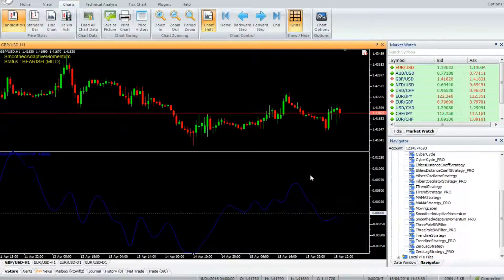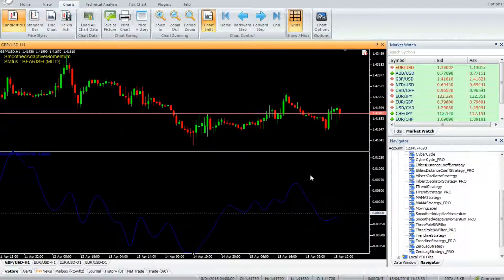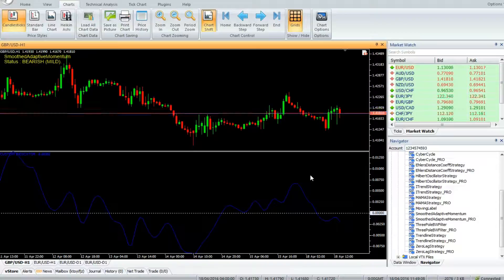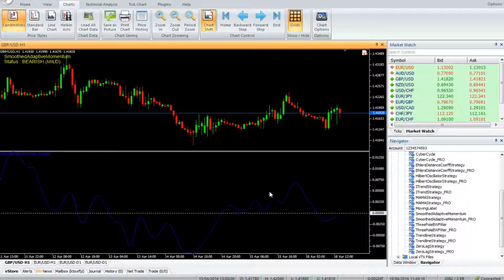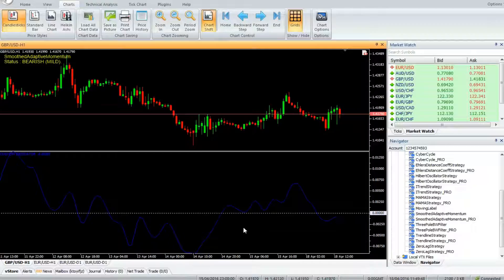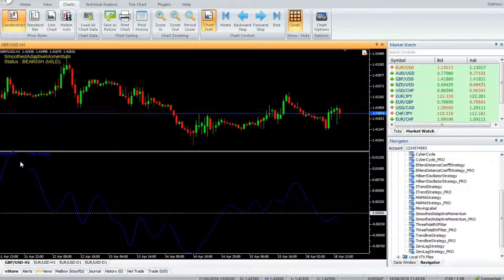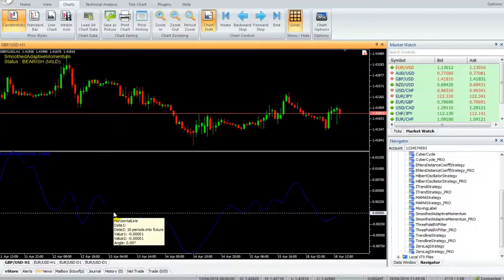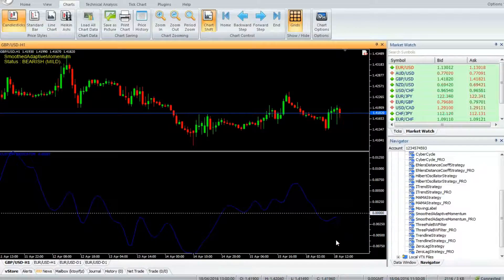Smoothed Adaptive Momentum - Vertex FX Expert Advisor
Smoothed Adaptive Momentum is a powerful VertexFX client-side auto-trading robot that trades based on cycles and turning points. It is based upon the Smoothed Adaptive Momentum indicator. This indicator aims to find the turning point when the market reaches saturation, which is typically the end of the trend.
Markets have natural bullish and bearish cycles, which this indicator attempts to detect using the median price and smoothing this median price. It then calculates (estimates) the cycle (perio   of market reversal, and finally smoothing it using WMA. The indicator oscillates around the zero line, and turns at the extremes and reverses direction when the market changes direction. It has very low lag, therefore it is powerful than moving averages.

BUY - A buy   trade Is triggered when indicator has turned upwards but is below the zero line. Do not enter BUY above zero line.
SELL - A sell  trade Is triggered when indicator has turned downwards but is above the zero line. Do not enter SELL below zero line.